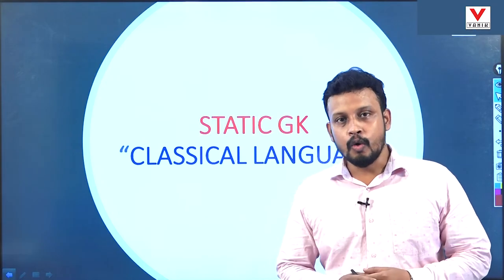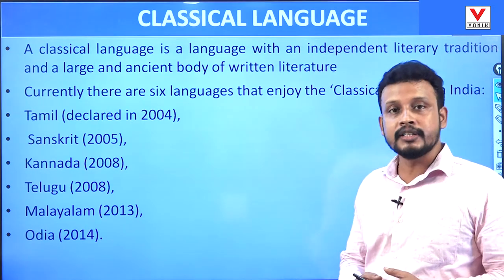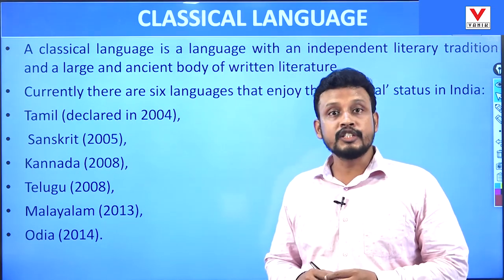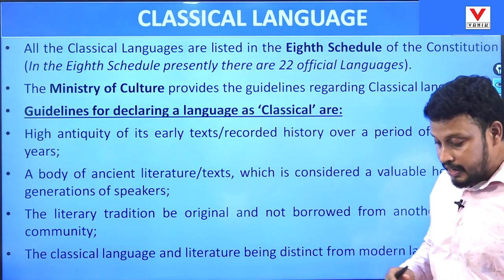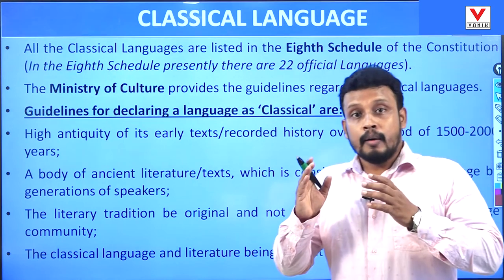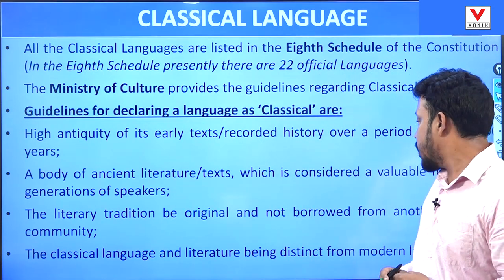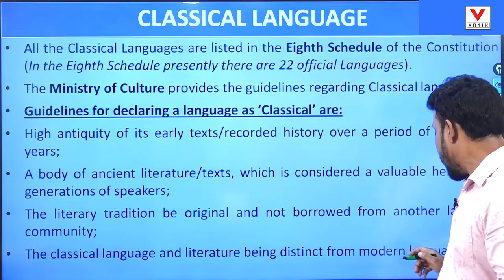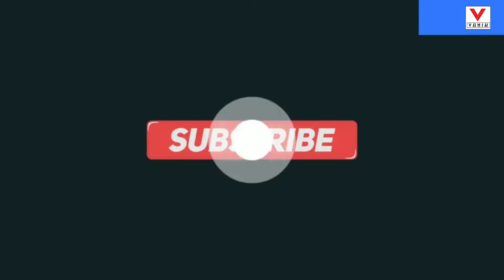CLASSICAL LANGUAGES | STATIC GK | BY KITAB SIR | VANIK SMART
FOR ADMISSION CONTANT VANIK HELPLINE NUMBER-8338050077 OR WHATS UP US -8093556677